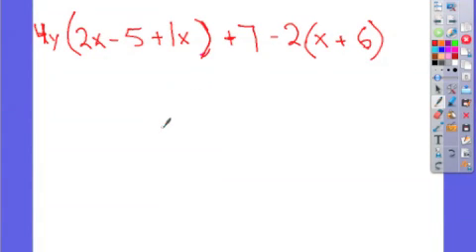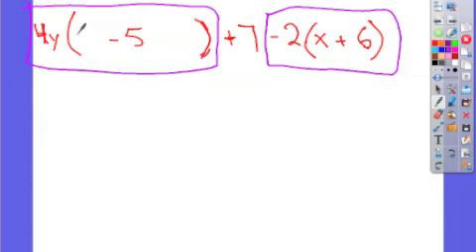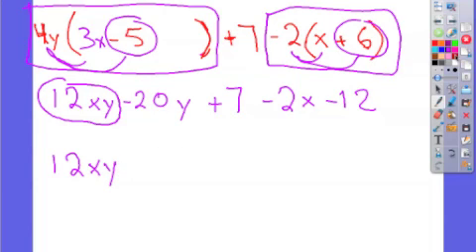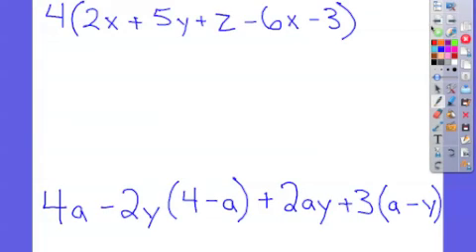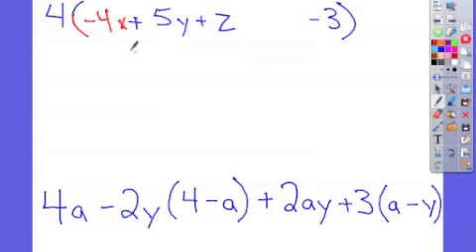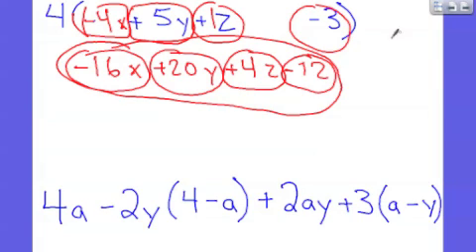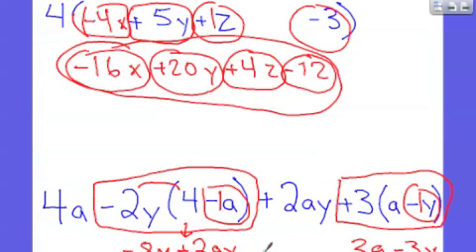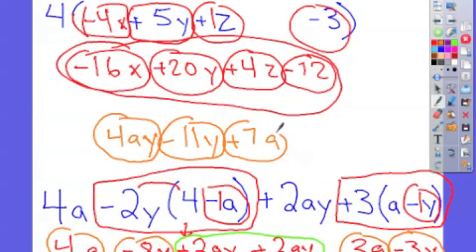Distributive Property with Combining Part 2